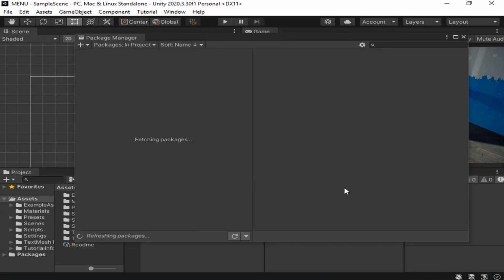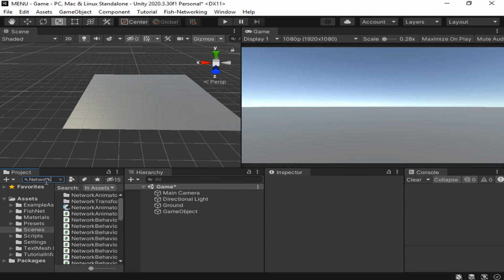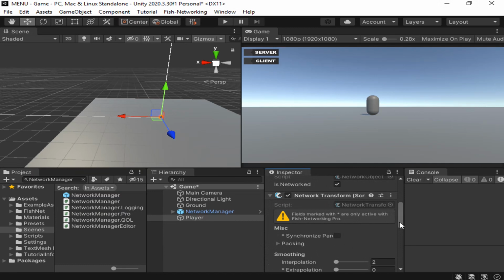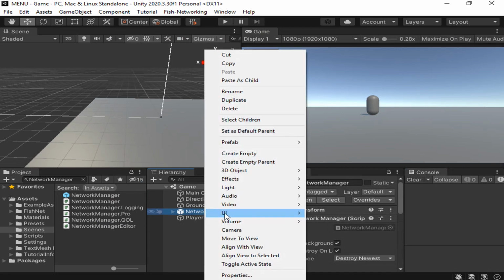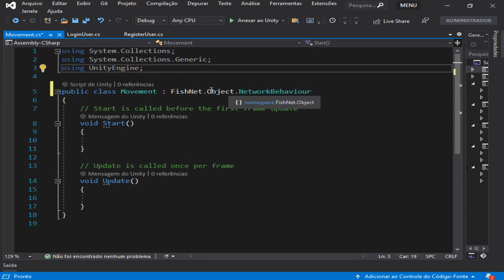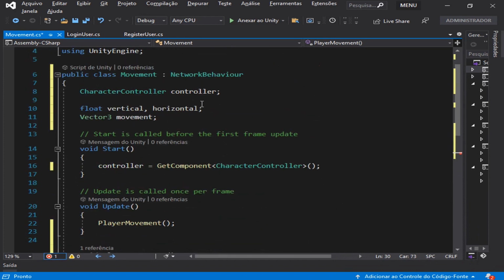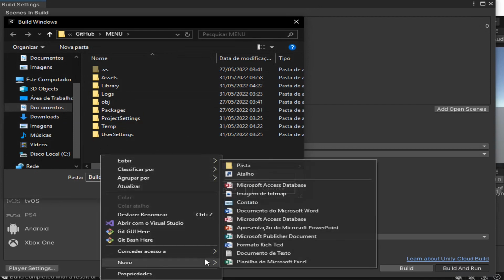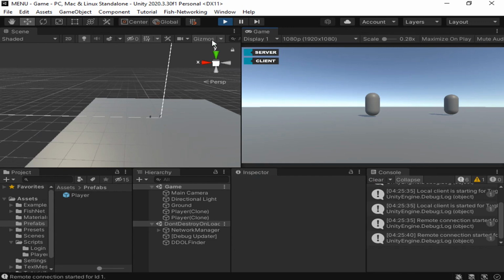08 - FishNetwork + Unity - Setting up and Movement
In this video we setup the Fishnetwork and create the first script to move the player on the network.

In this project we are creating a metaverse using Unity frontend, Node backend, Fishnetwok to network.

Here we will have: user login/register, user data, play videos/images, network, connect to blockchain and more...